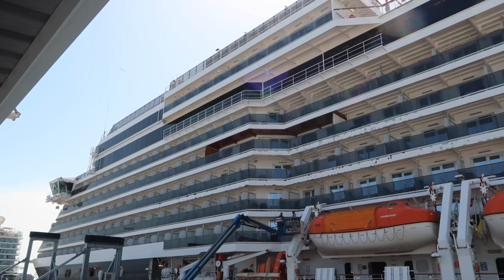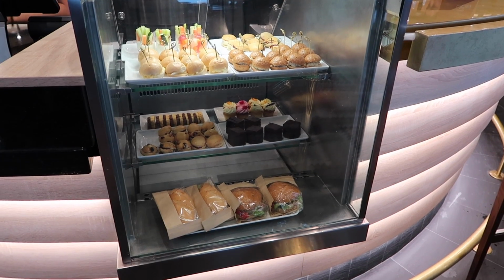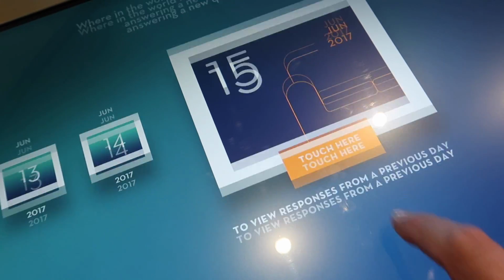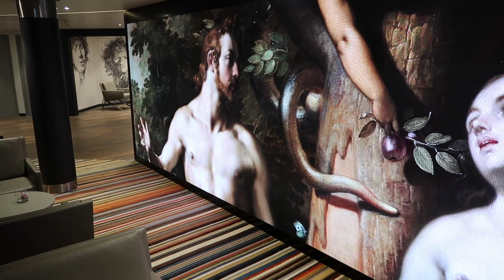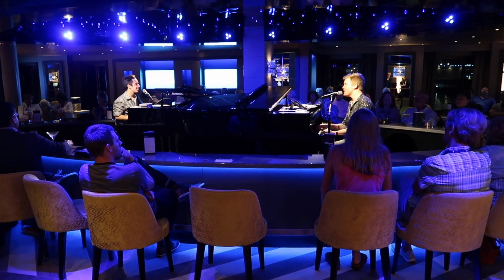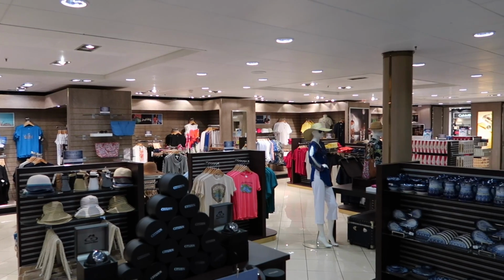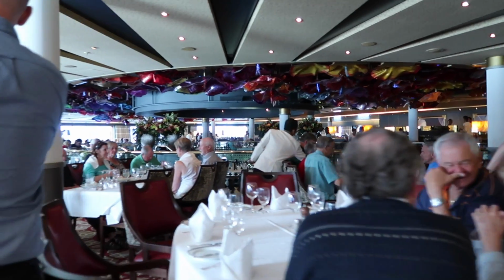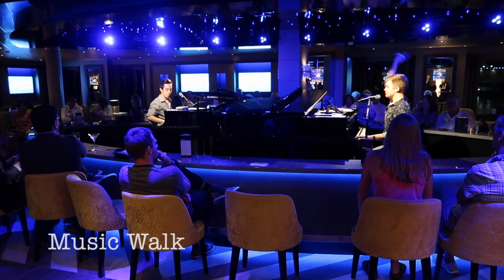Holland America MS Westerdam Tour and Review (Post Refit Innovations and Additions)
Come on a tour of the revamped Holland America Line Westerdam cruise ship. During a dry dock in 2017 many new features were added to the ship that are now being rolled out across the entire Holland America fleet. These include things like EXC (Explorations Central), Rijksmuseum at Sea, the "Music Walk" (with bars like BB King's Blues Club, Billboard On Board, Lincoln Center and Gallery Bar). I show you around the ship and explore these and much more of the public areas, dining venues and fitness / spa facilities.